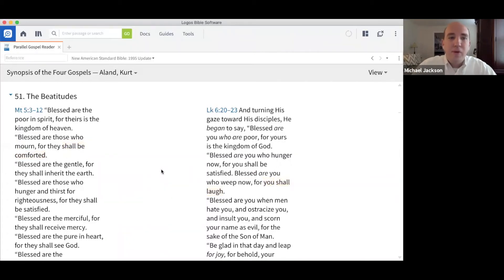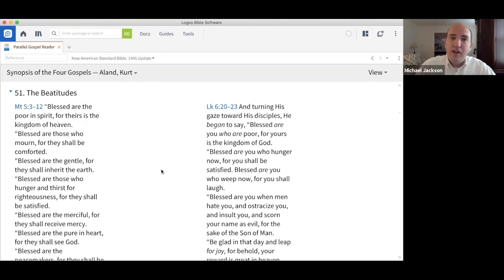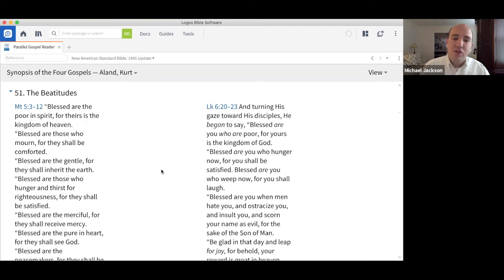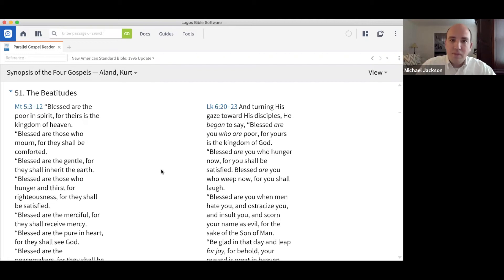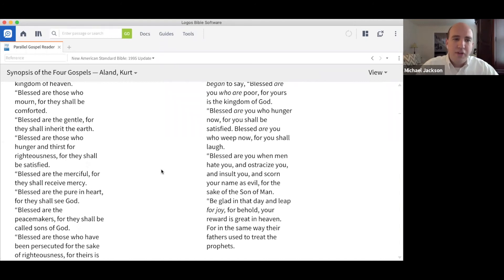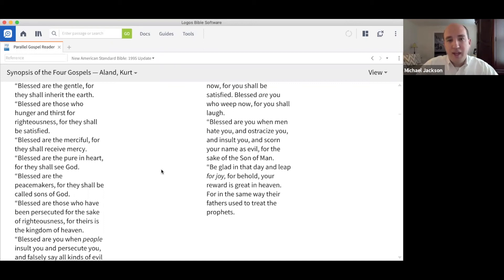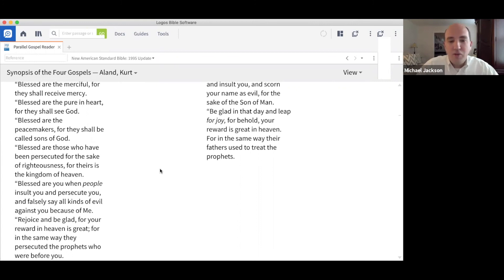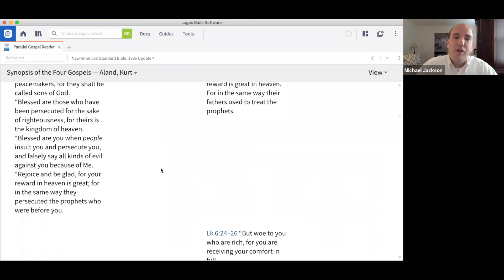May 27th Wednesday Class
Join Dr. Michael Jackson as he leads us in a study of God's word.